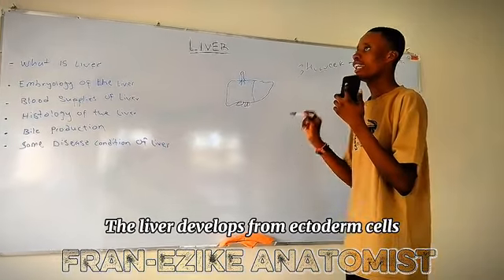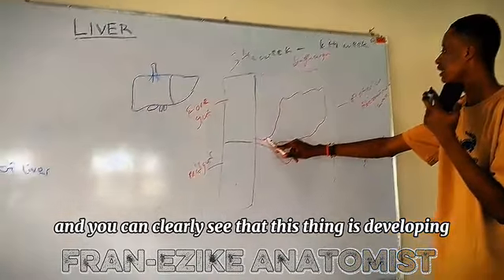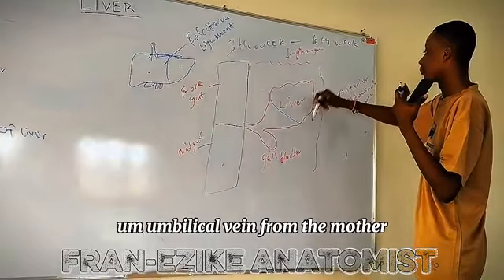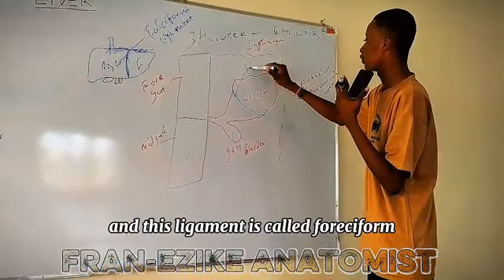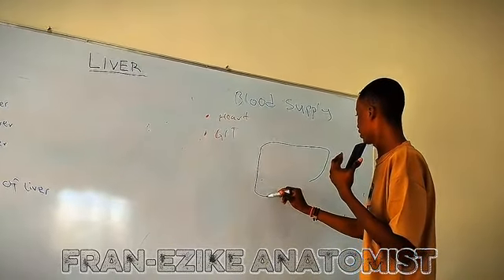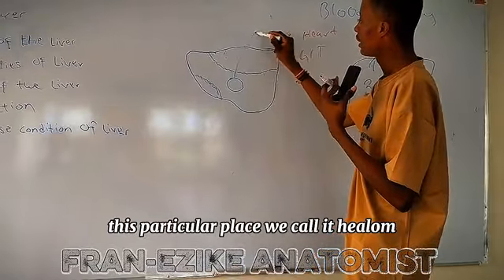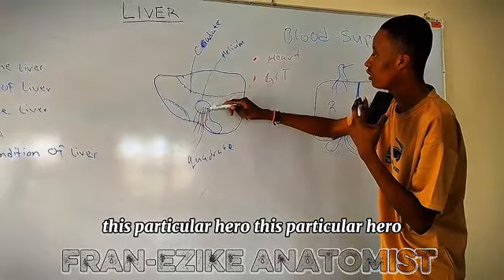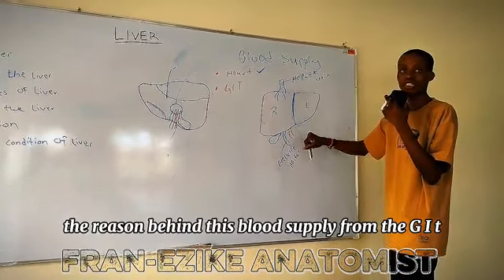Embryological development of the liver